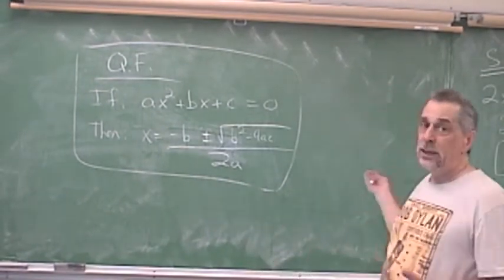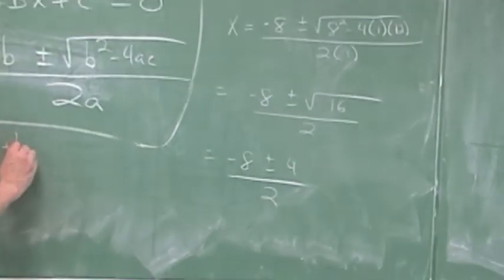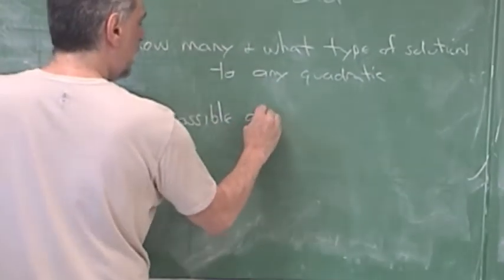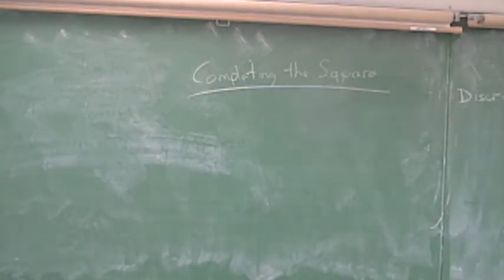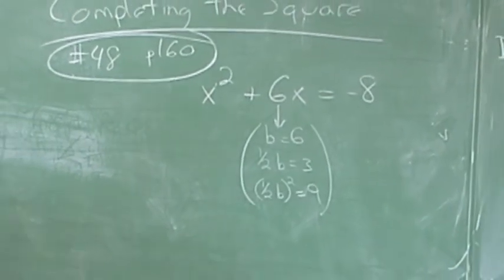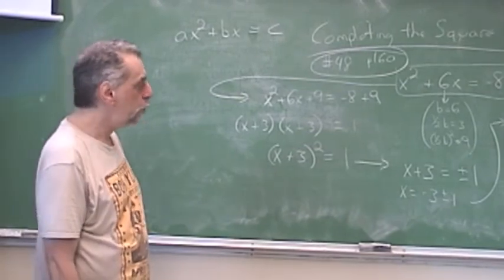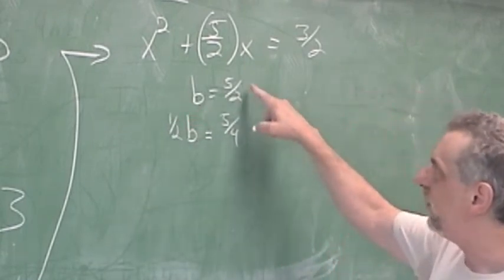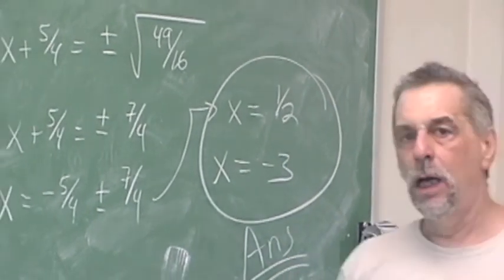QUADRATICS PT 2